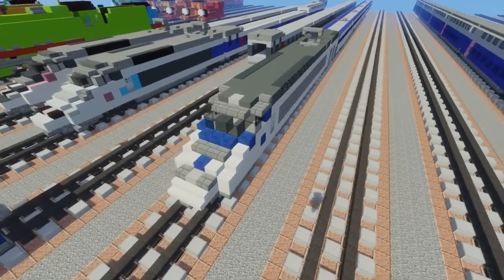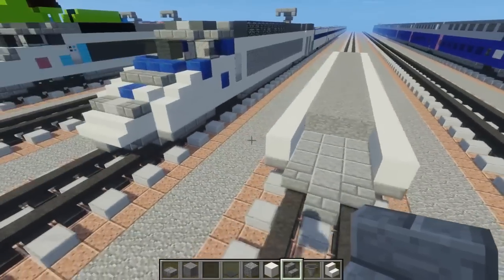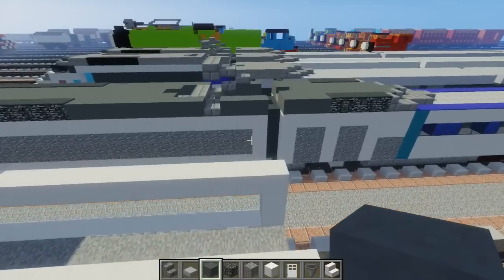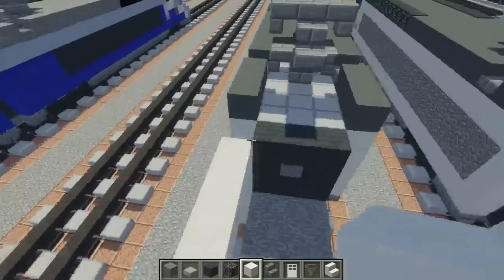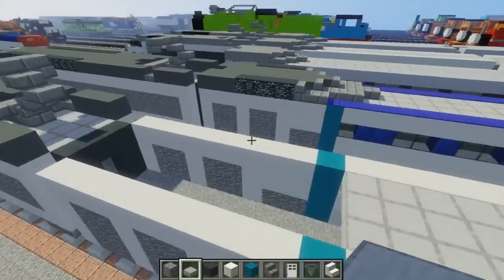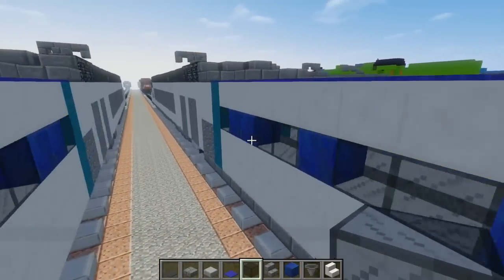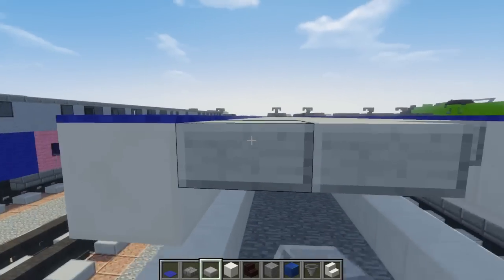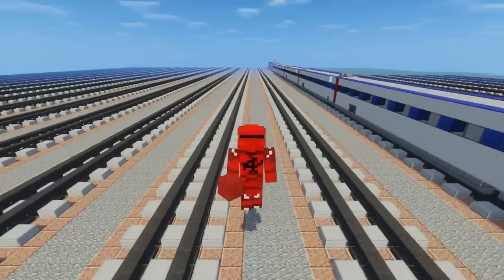Minecraft KTX-I Korean High Speed Train to Busan Tutorial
Learn how to build a KTX-I Korean Train Express in Minecraft, a high speed train based on the TGV Reseau. It is featured in the movie Train to Busan. TGV-K Korail 한국